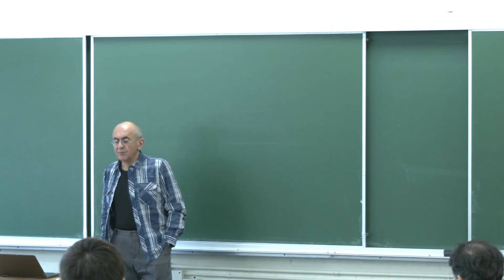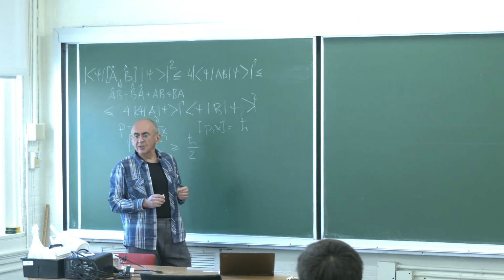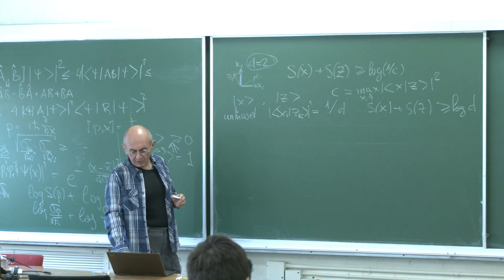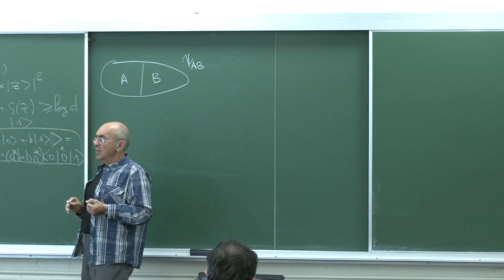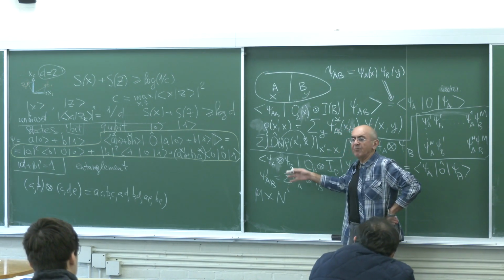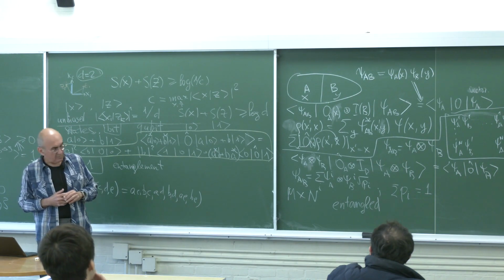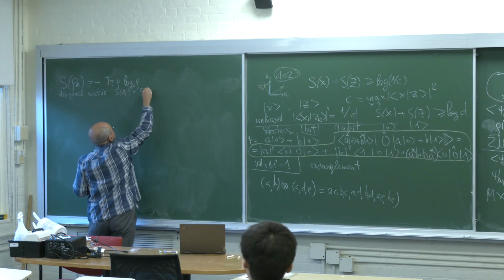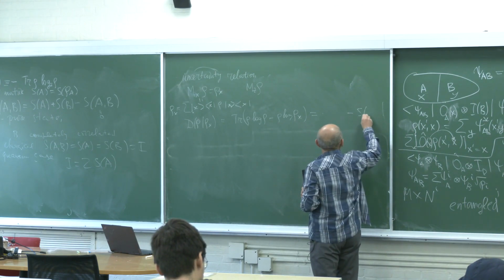Lecture 10 Part 1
Quantum information, entanglement entropy